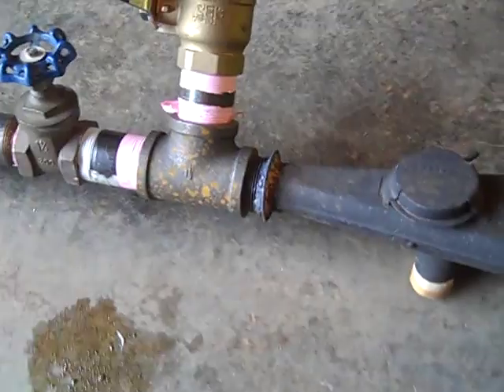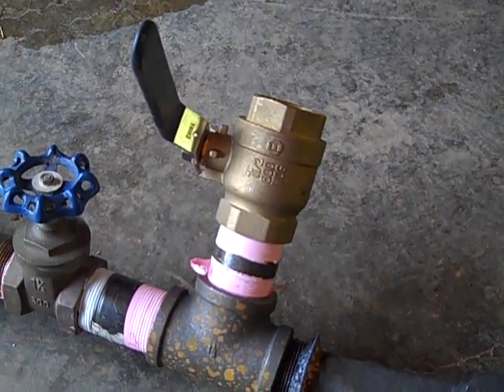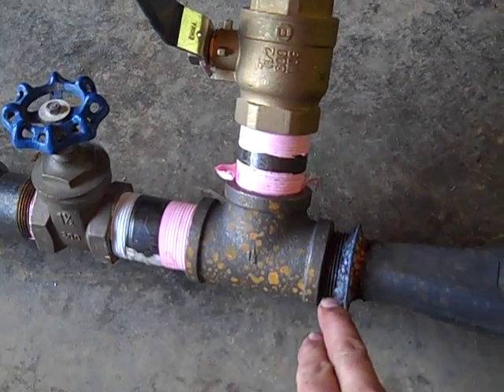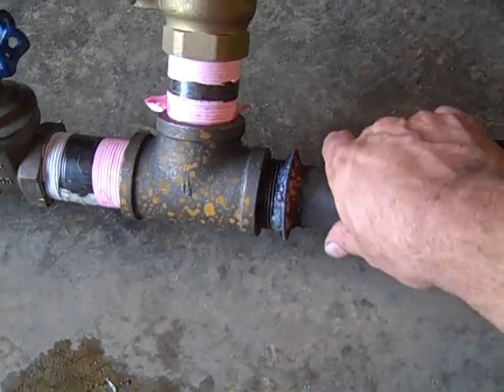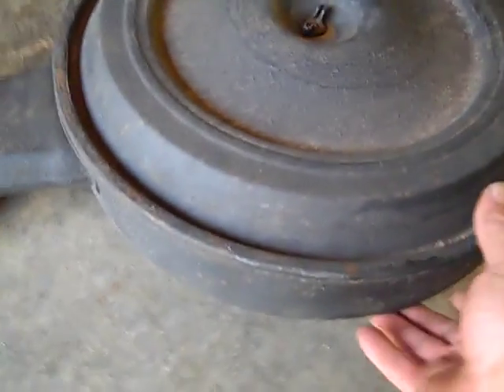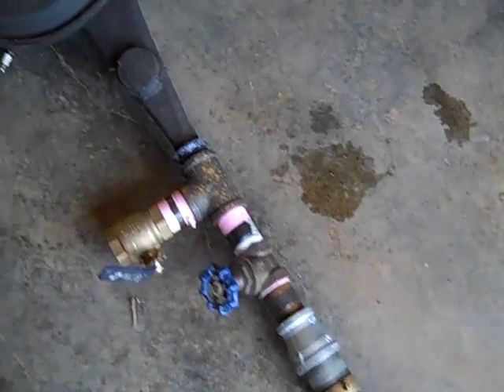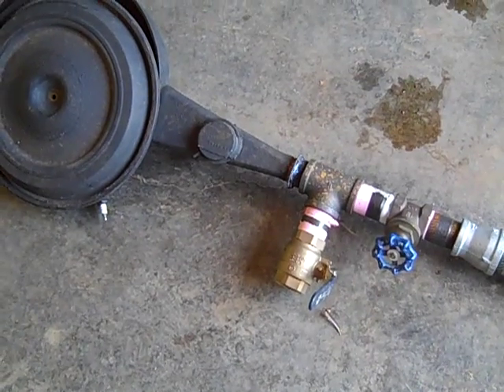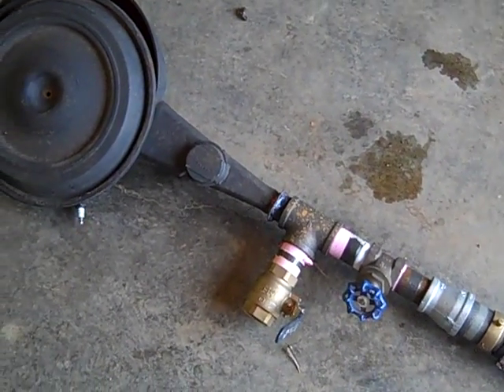The Woodgas intake for the 283 chevy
Here is my prototype setup for running the truck off of Woodgas.  I took the carburetor off of my generator and screwed it onto the modified air-cleaner.   Later on we will make a better, more adjustable carb but for now this should  allow me to do some testing and adjusting.  I am also trying to see if I can run a 240 cu.in. 6 cyl and a 283 v8 on the same hearth setup.  I might have to install larger nozzles and a larger choke plate in the hearth but I thought that I might at least try it first since there is only a 43 cu. in diff.